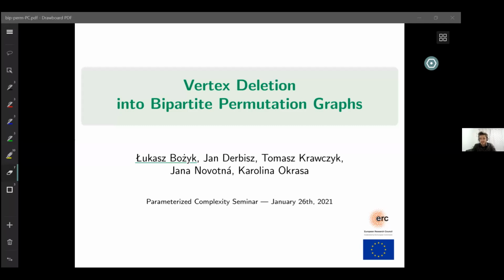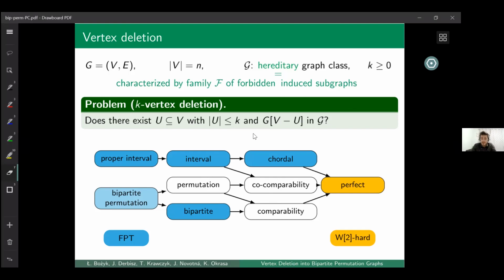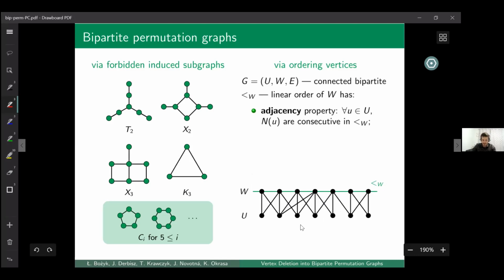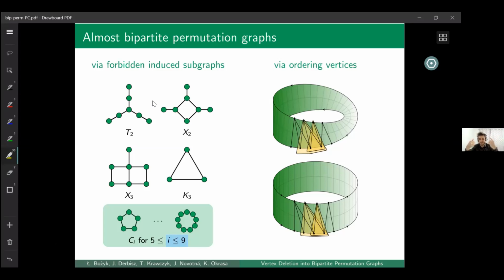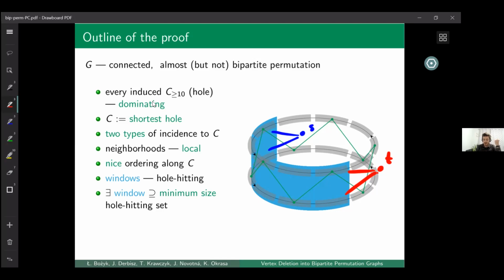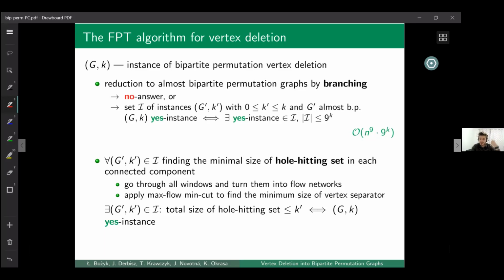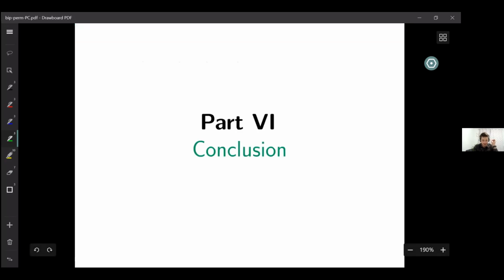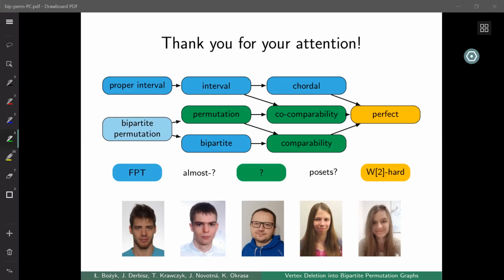Vertex deletion into bipartite permutation graphs - Łukasz Bożyk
Title: Vertex deletion into bipartite permutation graphs
Speaker: Łukasz Bożyk (University of Warsaw)
Venue: Parameterized Complexity Seminar
Date: 26th January, 2021